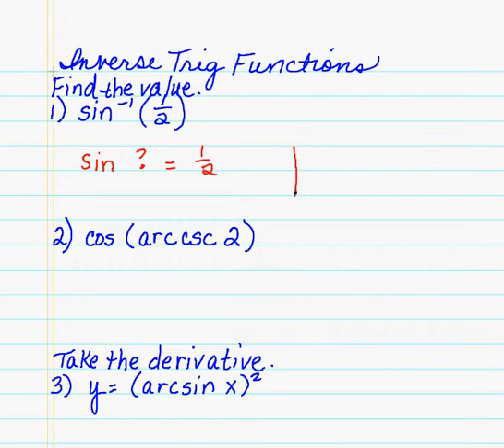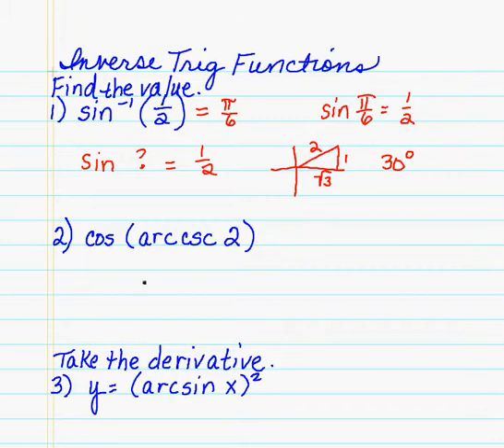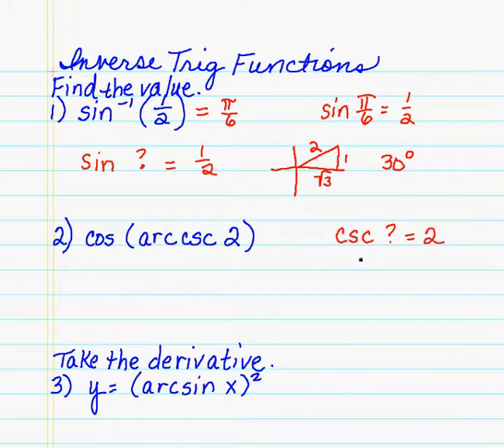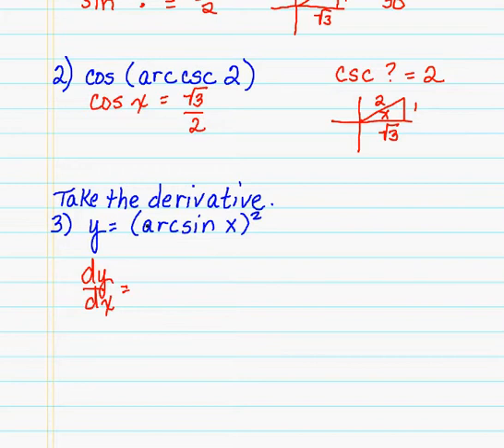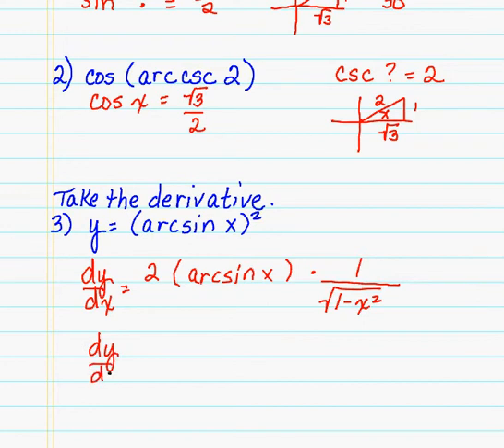Calc Inverse Trig Function Values and Deriv